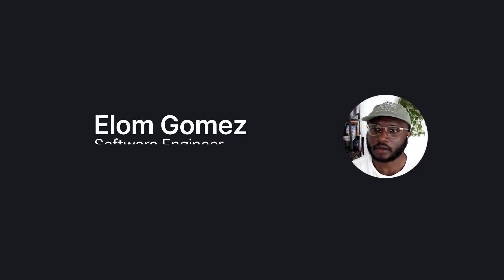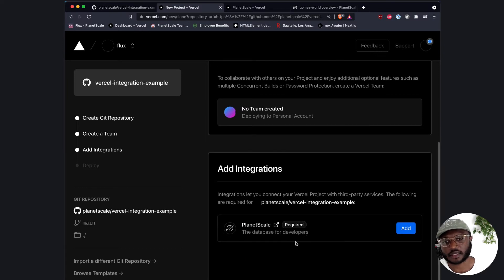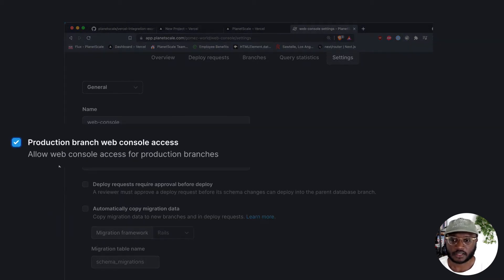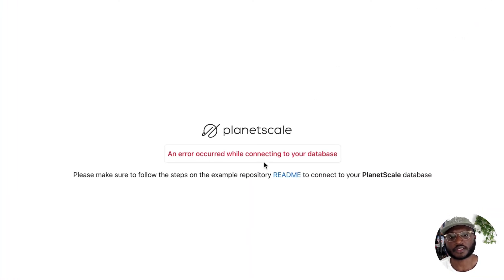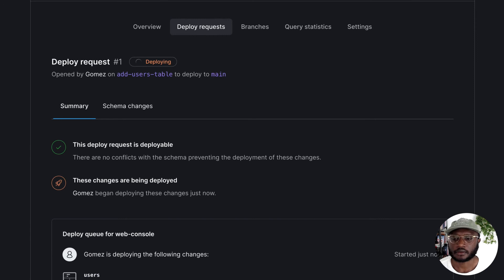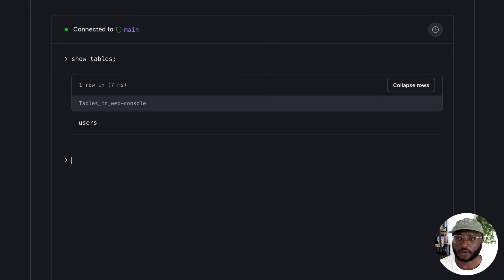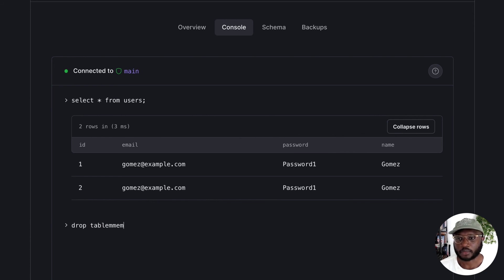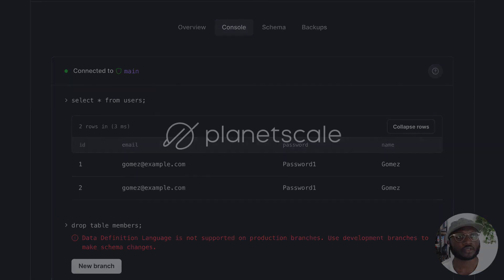Quick deploys using the web console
Create and connect a PlanetScale database to your Vercel application.
Insert tables into your database branch using the web console and deploy your database branch.